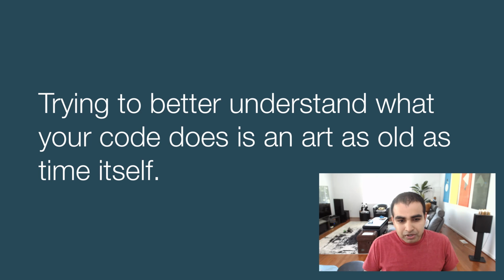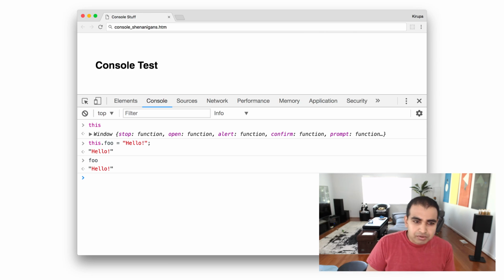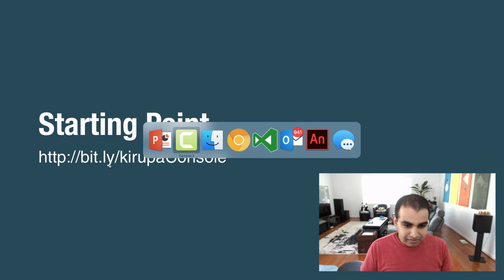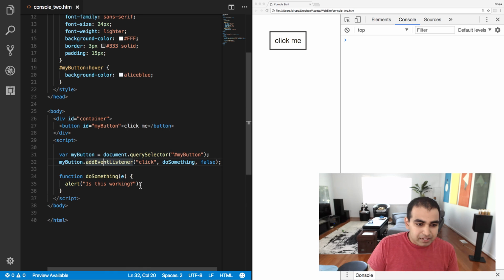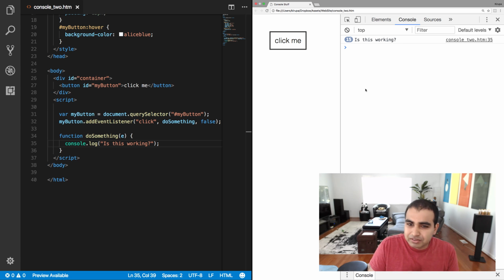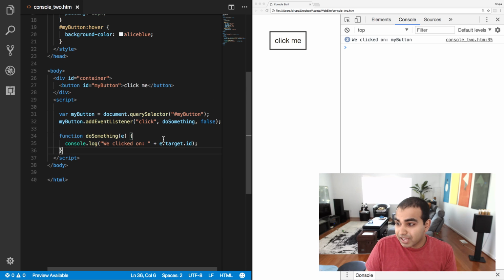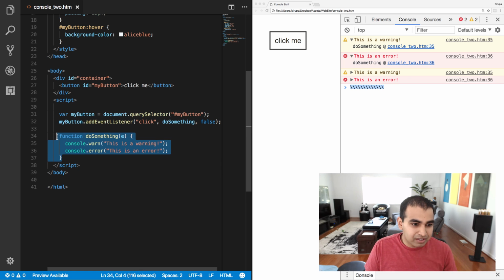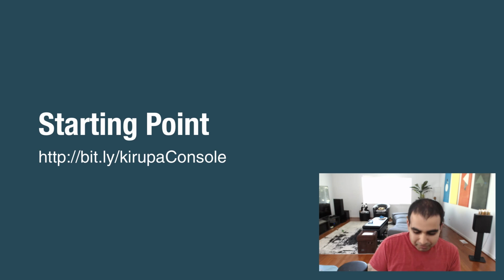Console Logging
Go beyond silly alert statements and learn how to use the console to get a better view into what your code is doing.